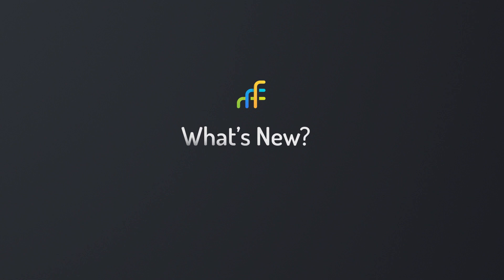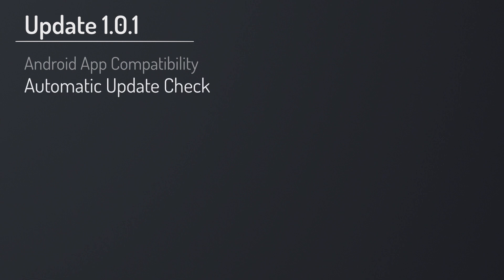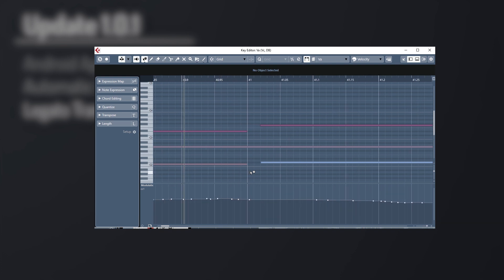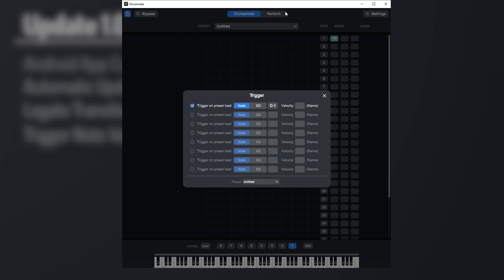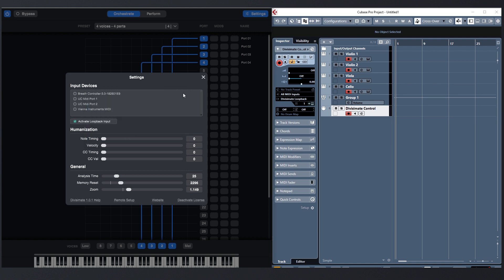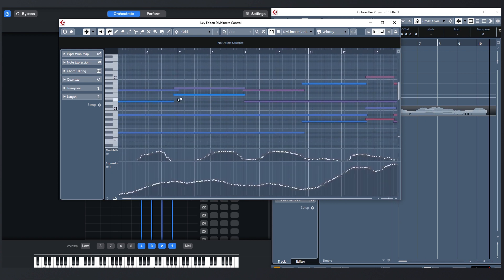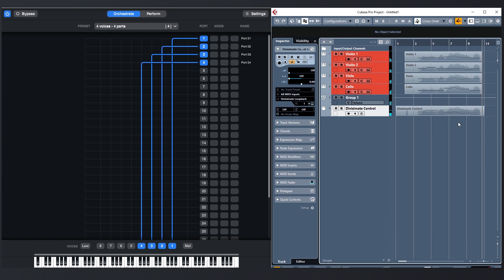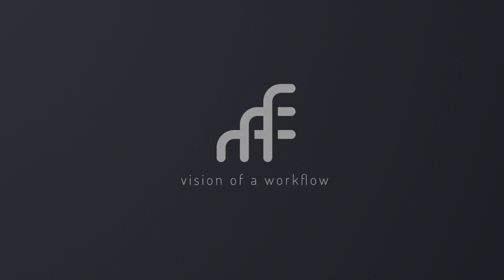Divisimate 1.0.1 - What's New?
DivisiControl for Android, Loopback Input and more changes are coming to Divisimate with the 1.0.1 update.

FULL CHANGELOG:

NEW FEATURE: Divisimate will now automatically check if there is an update available and display a badge linking to the download page if there is a more recent version.
NEW FEATURE: There is now a Divisimate Loopback Input port which can be activated on the Settings pages under “Input Devices”. This allows you to route MIDI from other software (for example from your DAW) directly into Divisimate without using workarounds

Fixed: The note names in the trigger plugin are now identical with the note names in most major DAWs. Also the range of possible notes has been extended to C-1 to include the lowest octave of keyswitches. Unfortunately this fix is not backwards compatible, so presets containing the trigger will need to be corrected.

Fixed: Repeater plugin not playing the correct rhythm when it is receiving more than one note

Fixed: Rare issue of some repeater plugins staying silent when there is a large number of plugins initialized

Fixed: Issue with release tails being cut by Divisimate in Vienna Ensemble and Studio One with Vienna Instruments

Fixed: Hanging notes when the input device is note sending on channel one.

Fixed: Legato transitions were not being triggered by some instruments, since there was no actual overlap of notes with legato passages in the Divisi Engine.